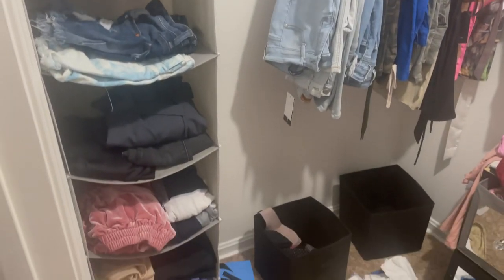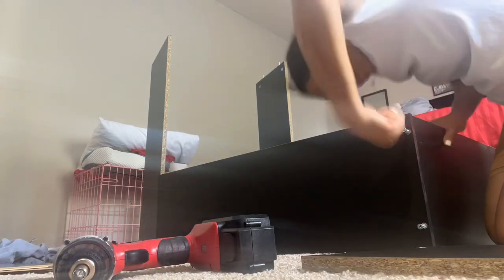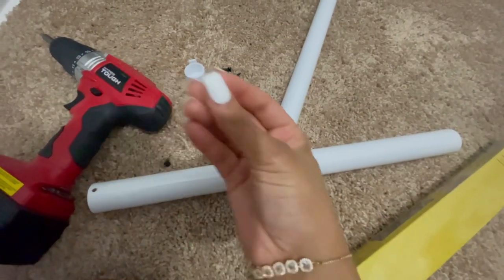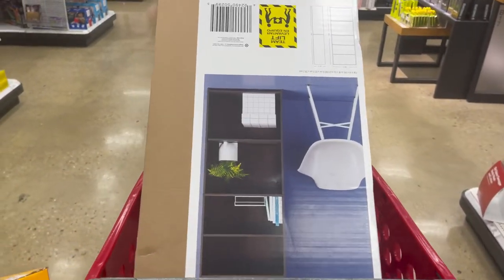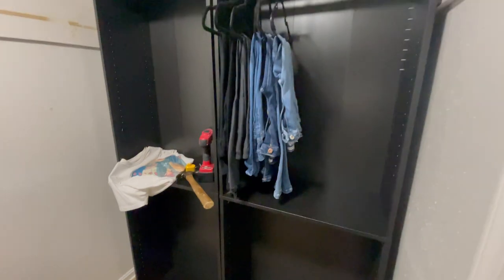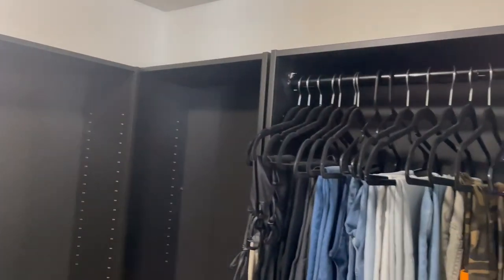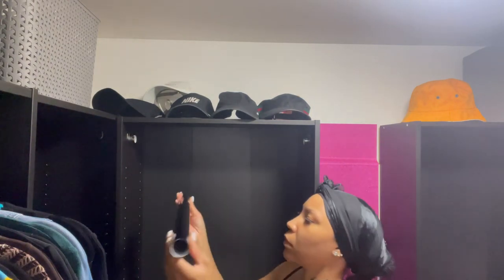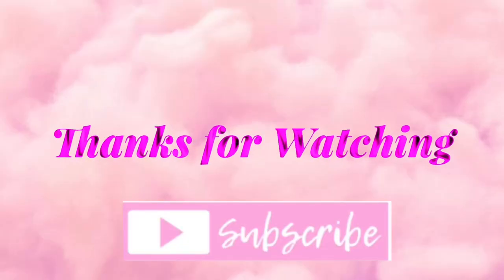DIY CLOSET USING TARGET BOOKSHELVES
items used
Home Depot - clothing bar
bookshelves - target
vinyl wrap -dollar tree